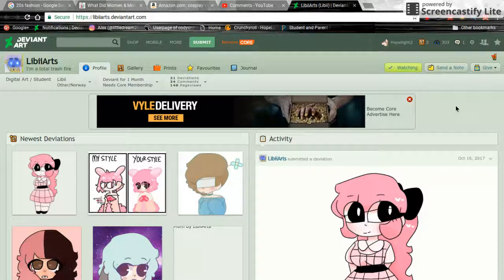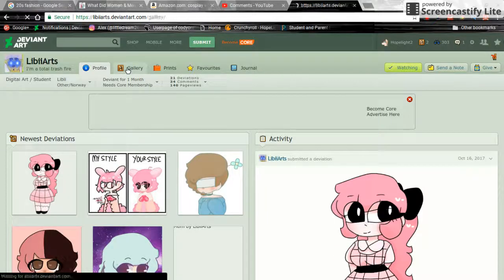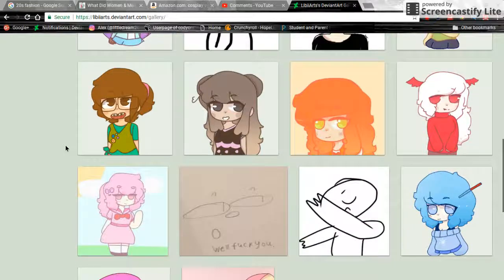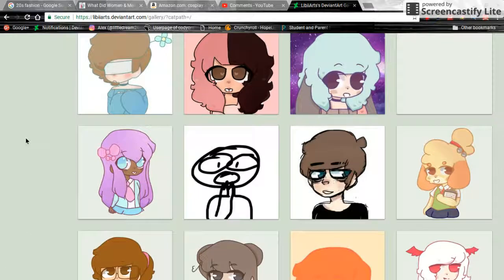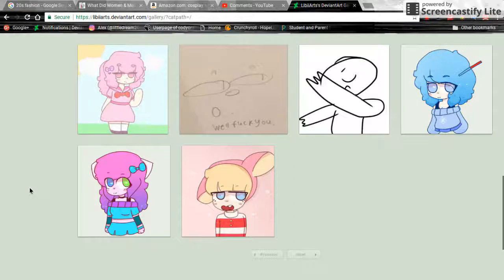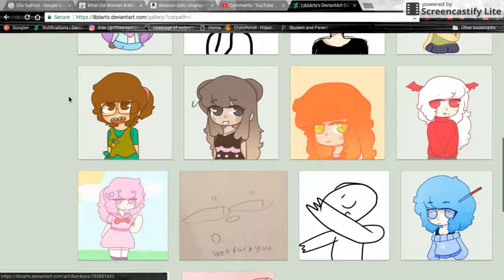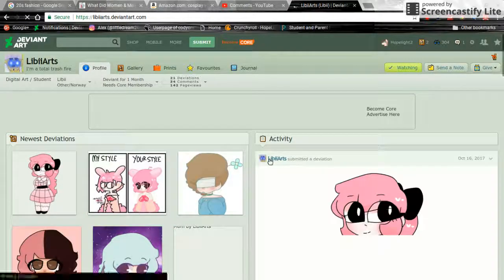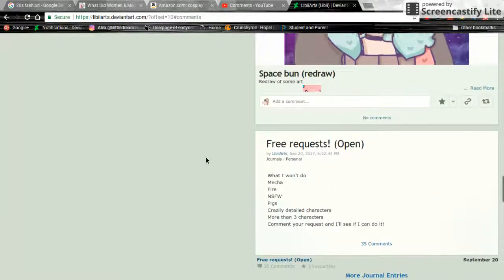Critique on LibiiArts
Hey guys! I'm back from my little break. Everything is going amazing and I'm not dead! Sore, but not dead. More videos to come.

So, yes, Libii is Cola. They wanted to do something different and create another account, which is fine by me if I know ahead of time. Likewise, anatomy looks good. Do more Sketches if you want.